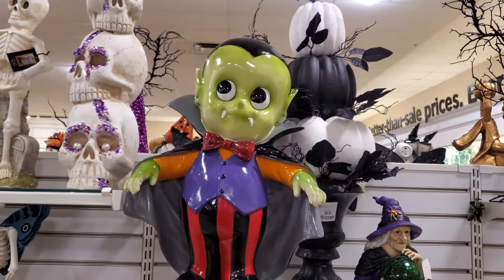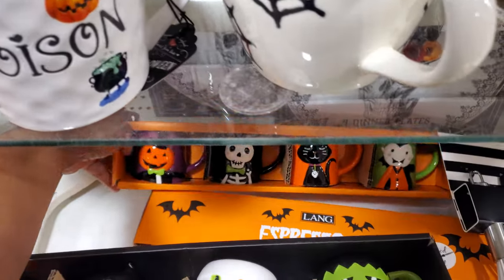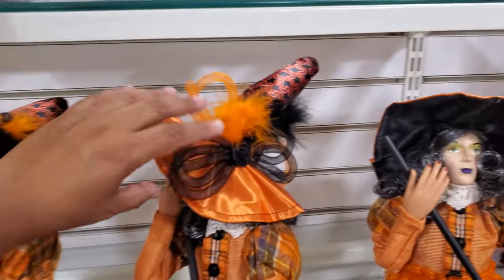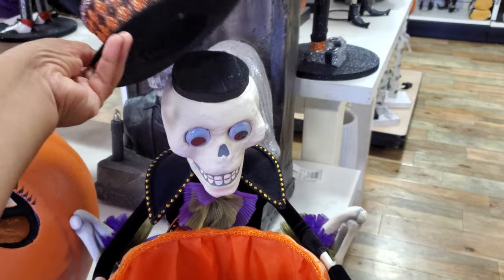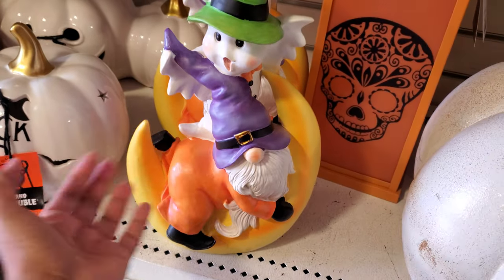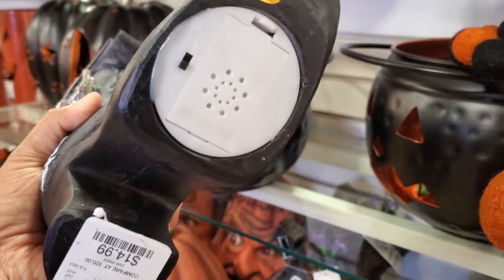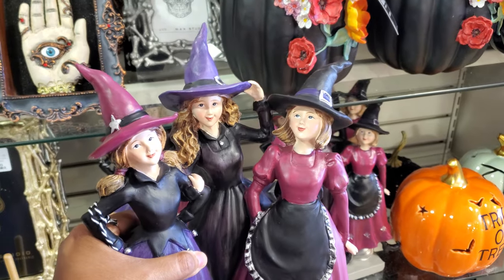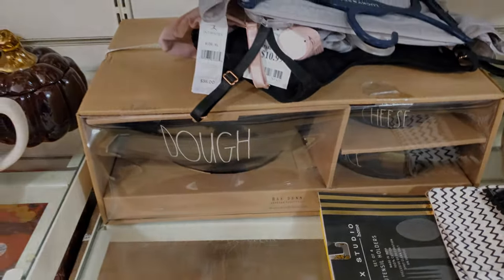HALLOWEEN FINDS AT HOMEGOODS 2022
Shopping at different homegoods locations, I feel halloween has left to fast it was put out so early, Christmas is already going too fast idk what the rush is but it's messing up my vibe lol Halloween shopping, Halloween hunting, Halloween decor, Halloween decorations,